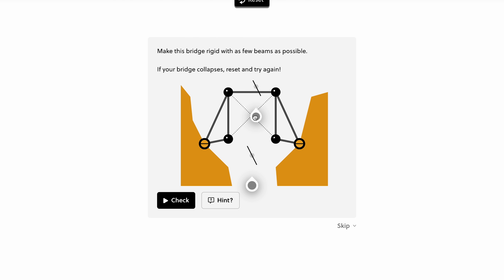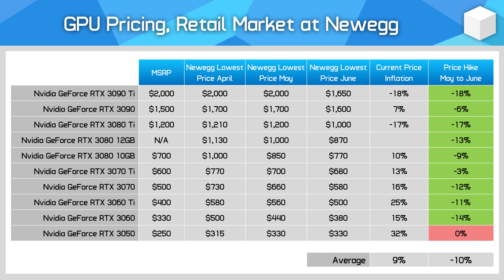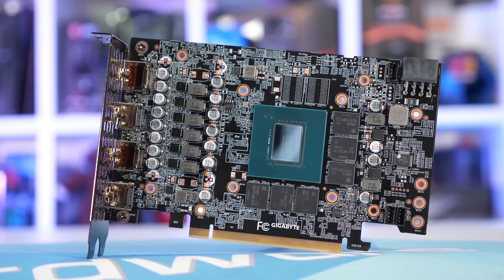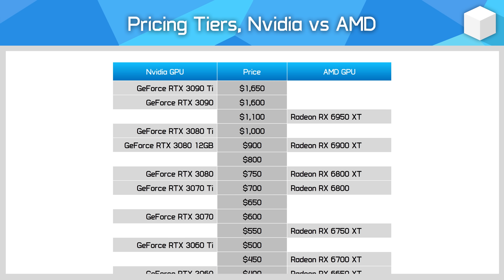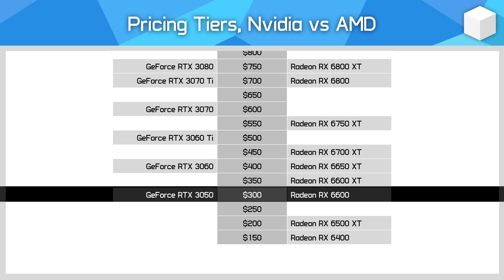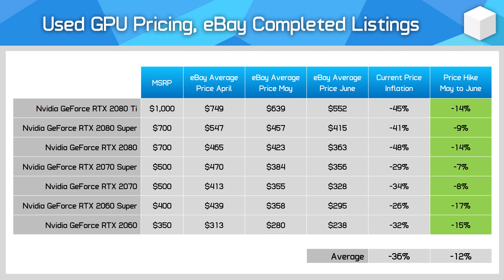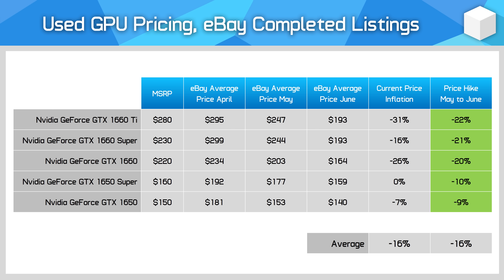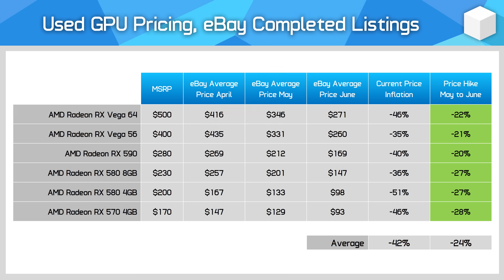Insane GPU Prices Are (Nearly) Over! - June GPU Pricing Update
Buy relevant products from Amazon, Newegg and others below:
Radeon RX 6400
GeForce RTX 3070 Ti
GeForce RTX 3080
GeForce RTX 3080 Ti
GeForce RTX 3090
GeForce RTX 3090 Ti

Video Index:
00:00 - Welcome Back to Hardware Unboxed
01:27 - Retail GPU Pricing Update: Nvidia
04:09 - Retail GPU Pricing Update: AMD
05:52 - Nvidia vs AMD Head to Head
06:22 - Buy Now or Wait?
09:22 - Used GPU Pricing
11:39 - Outro